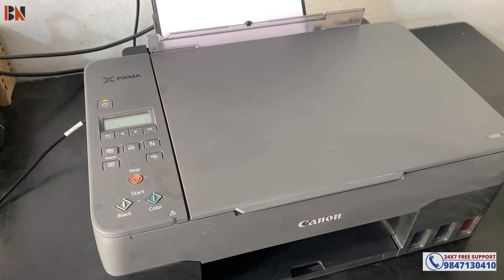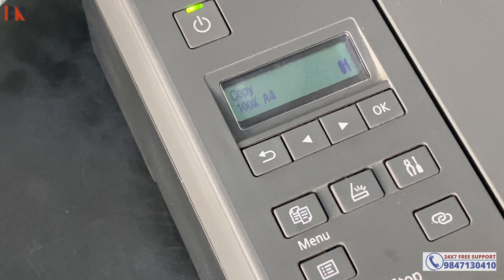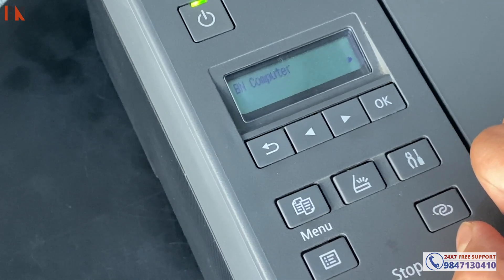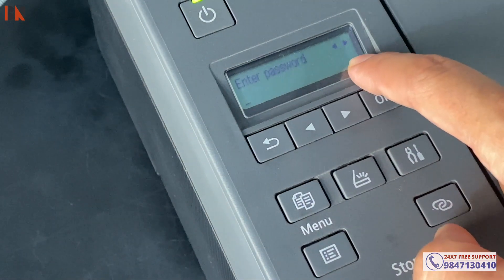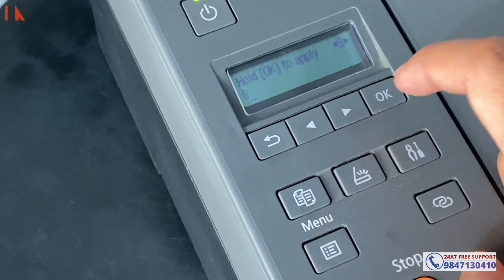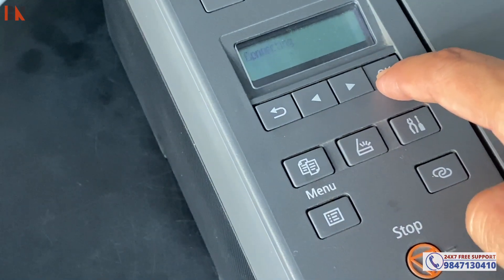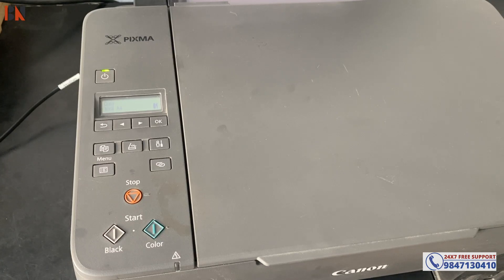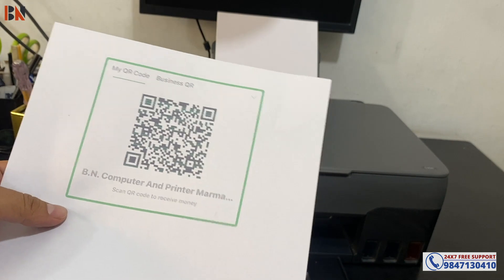Canon Pixma G3020 Printer Wifi Setup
canon wifi setup
canon 3020 wifi setup
canon printer wifi setting
how to print from mobile in canon printer